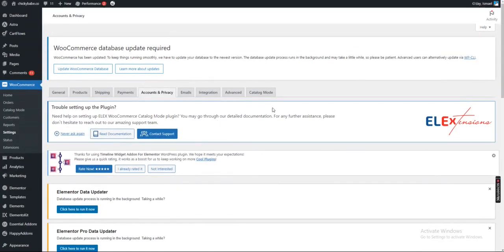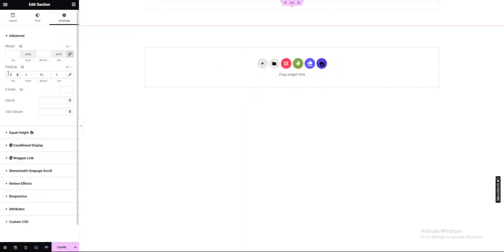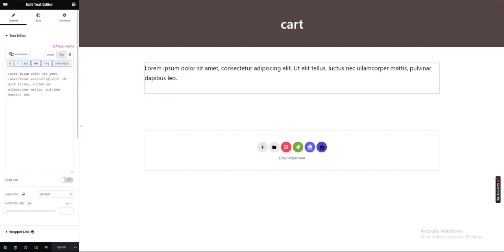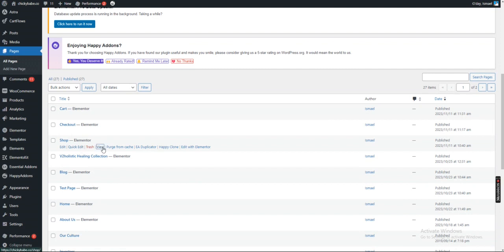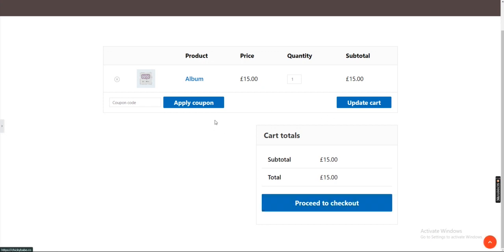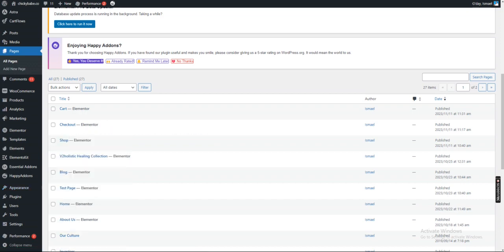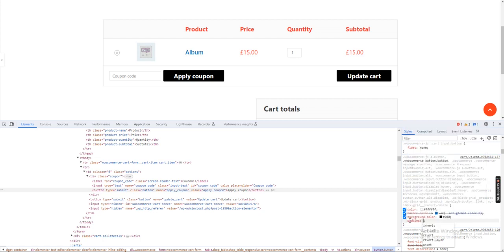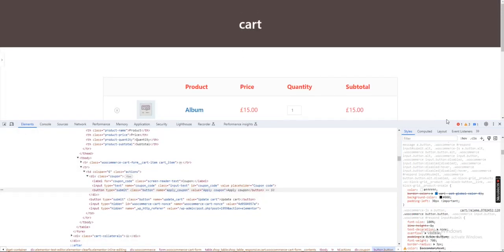How To Edit Cart Page on Woocommerce 2023 Full Guide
Title: "Complete Guide: How to Edit Your WooCommerce Cart Page in 2023 | Customize for a Seamless Shopping Experience"

Description:
Elevate your online store's user experience by learning how to customize your WooCommerce cart page. In this comprehensive guide for 2023, we'll walk you through step-by-step instructions on editing your cart page, ensuring it aligns with your brand and provides a seamless checkout process for your customers.